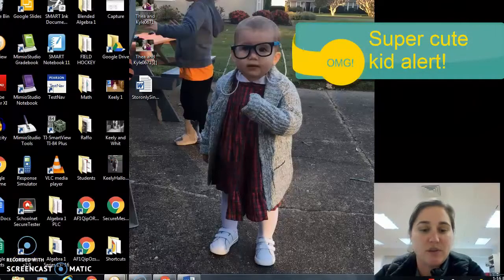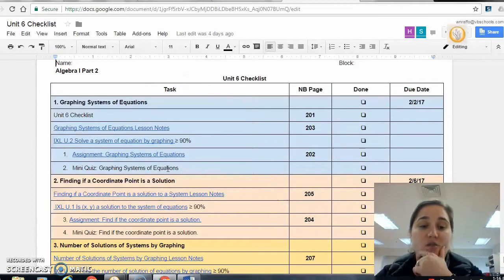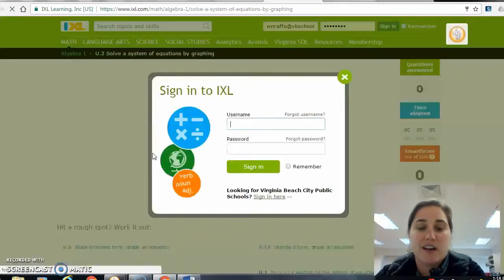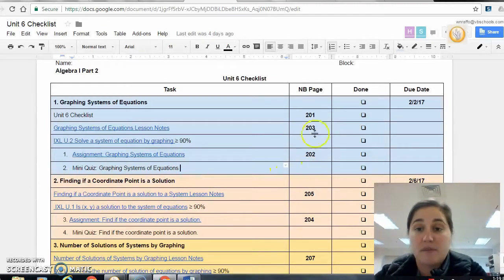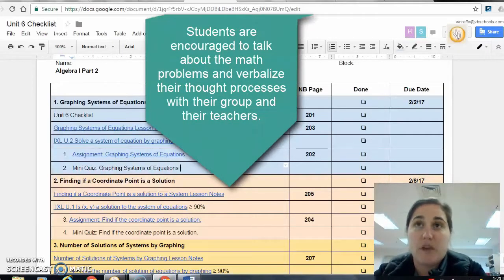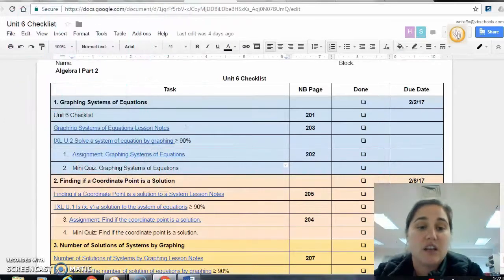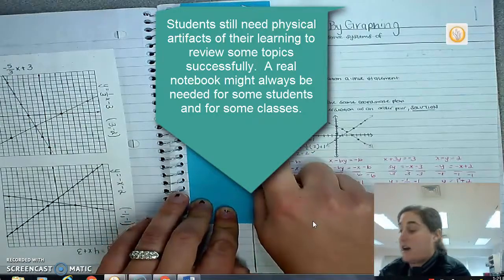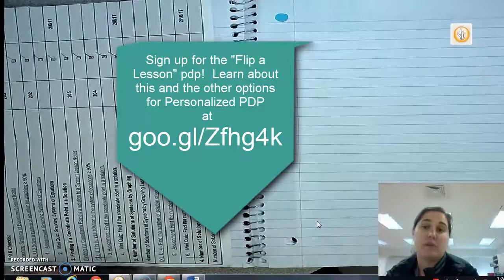Whitney Raffo Blended Algebra 1